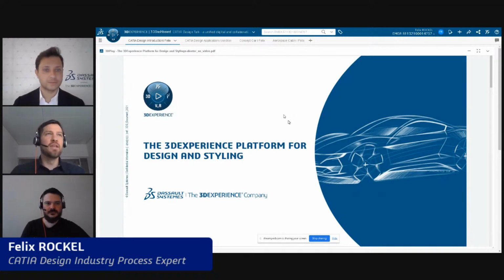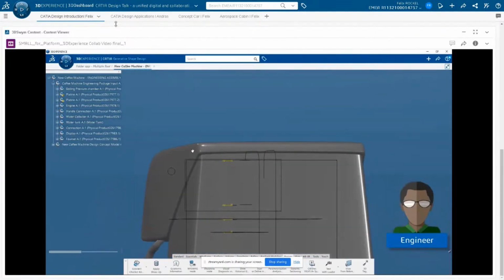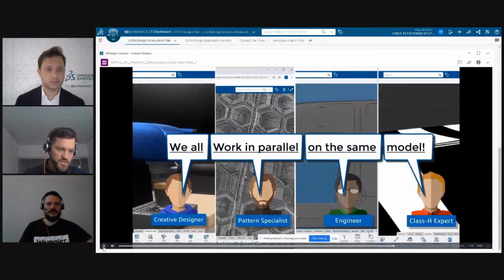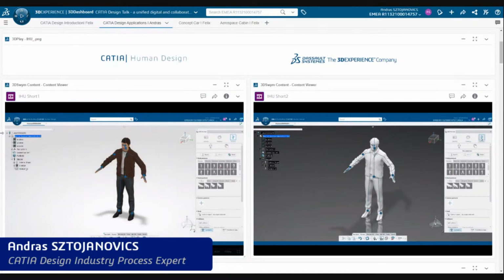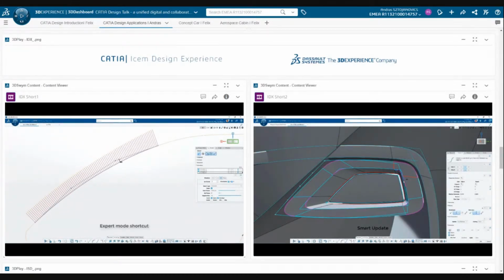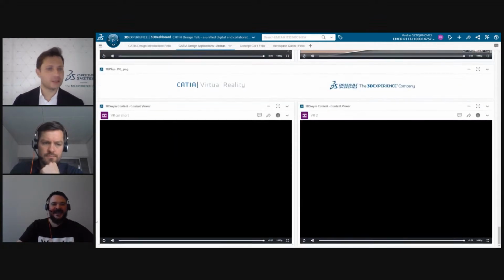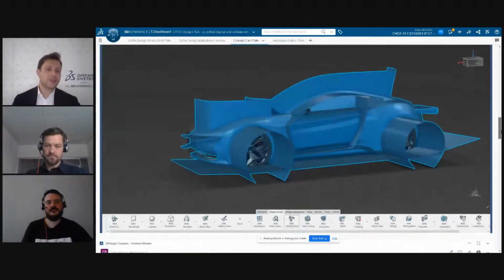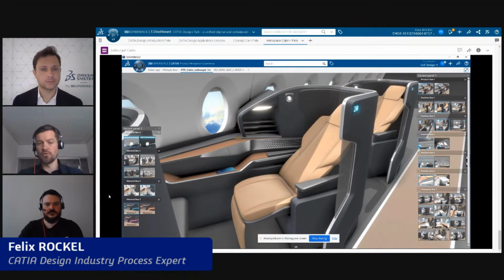[CATIA Design Talk] How to Create a Collaborative Design Workflow in CATIA?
Hi CATIA fans,

We are back with a new CATIA Design Talk. For this one, we will discuss with our colleagues Felix ROCKEL and Andras SZTOJANOVICS, to understand how to create a unified digital and collaborative design workflow with CATIA.

They will introduce us to the design possibilities with CATIA and the 3DEXPERIENCE platform. They will also show us the most important applications to create the best renderings, as well as some examples of what you can design with them.

I am looking forward to learn more about it! As usual, the talk will be broadcasted live in the community.

See you on April 18!